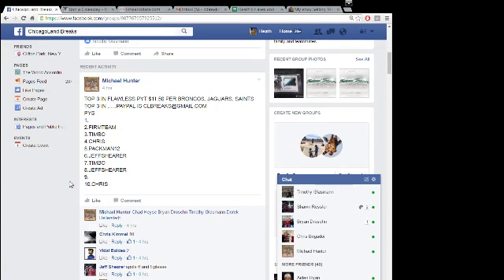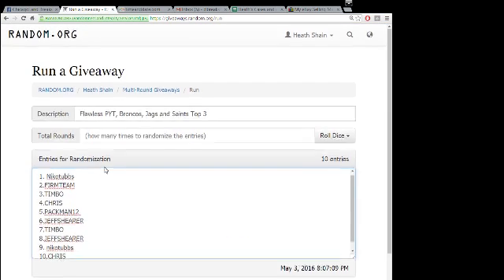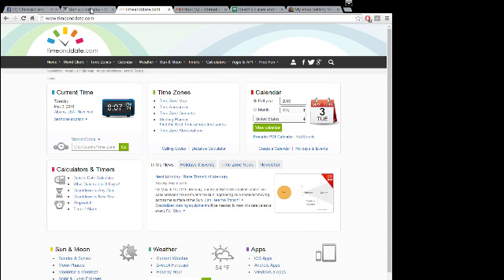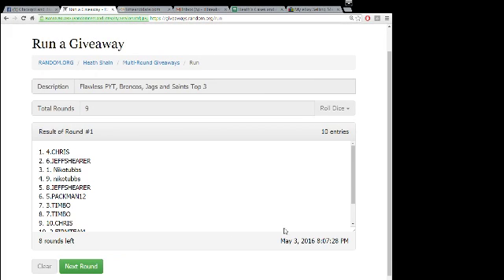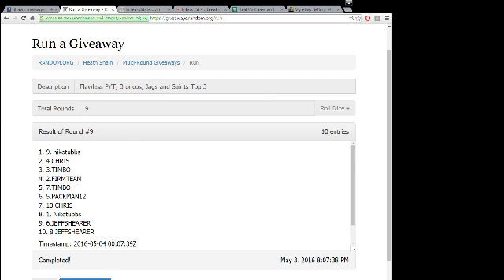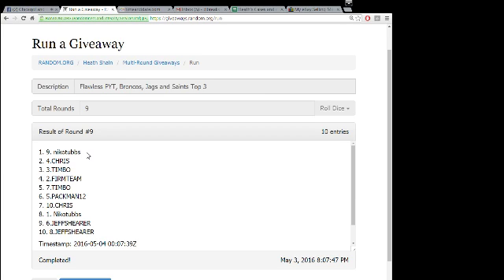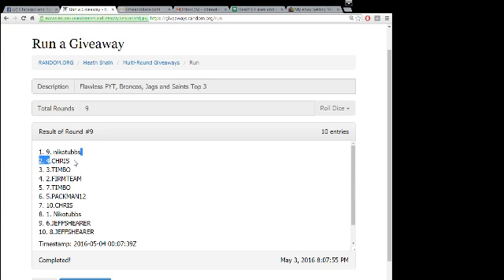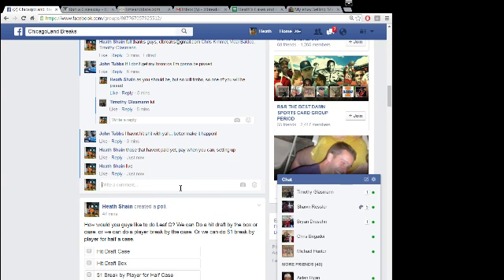Flawless PYT top 3, broncos, Jags and saints